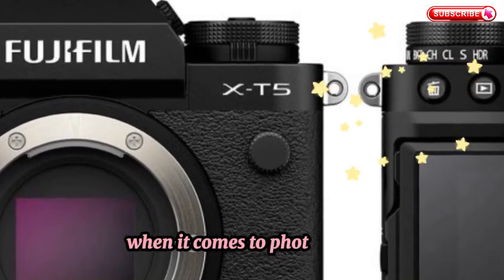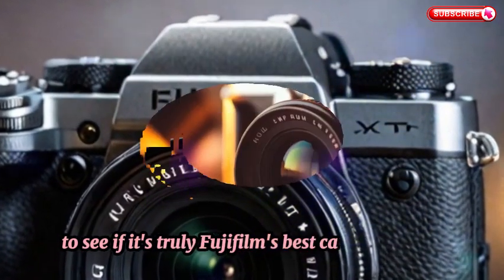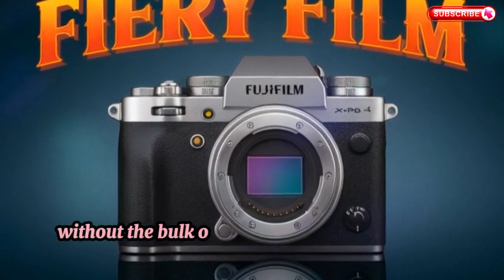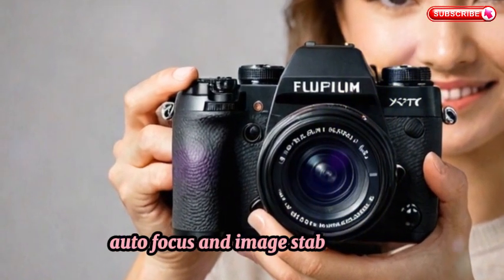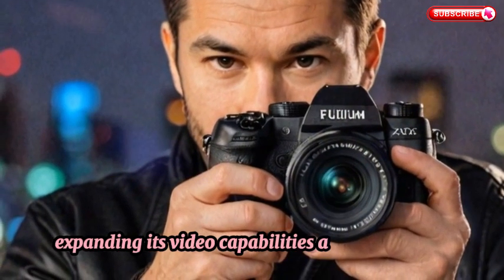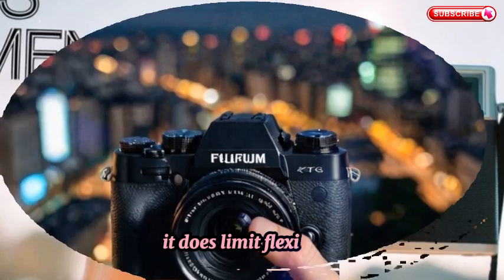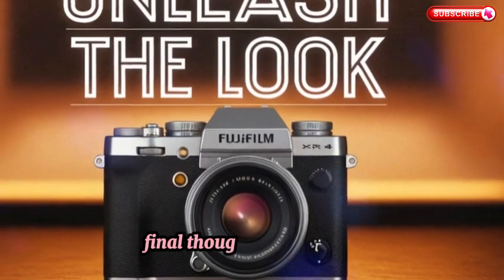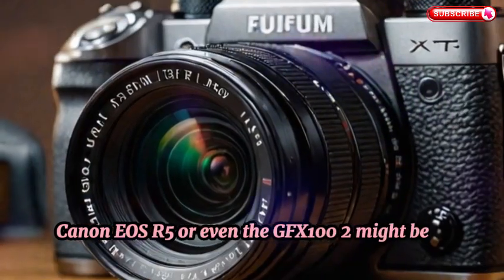Fujifilm GFX100RF – Fujifilm's Biggest Camera to Date?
When it comes to photography, size often matters, but does bigger always mean better? Medium format cameras have long been the gold standard for professionals who prioritize image quality above all else. But traditionally, these cameras were bulky, expensive, and impractical for everyday use. Fujifilm wants to change that with its latest release—the Fujifilm GFX 100RF. This camera promises to bring 102 megapixels of medium format power into a more compact, rangefinder-style body. But does it live up to the hype? Or is it just another high-priced gadget targeted at a niche market? Today, we’re diving deep into the GFX 100RF to see if it’s truly Fujifilm’s best camera to date.